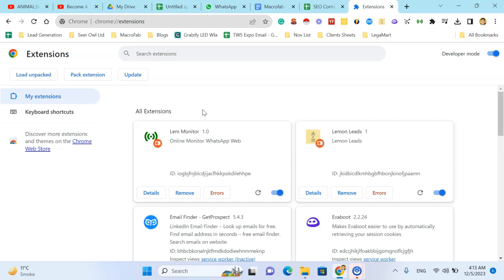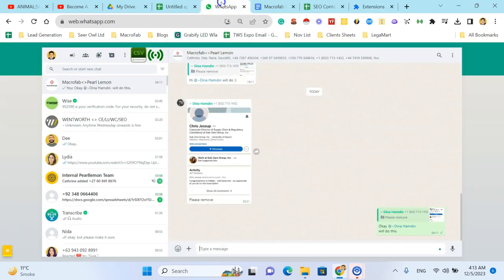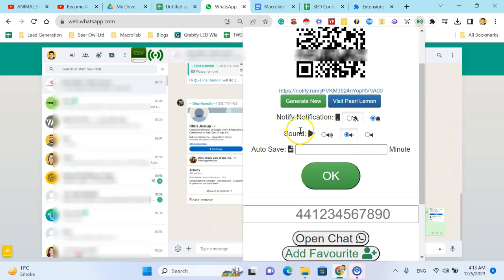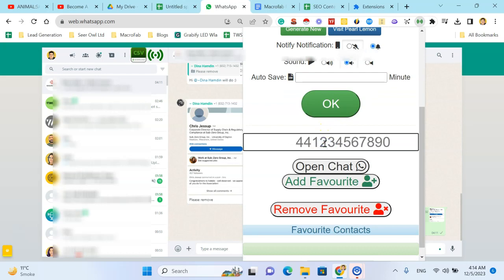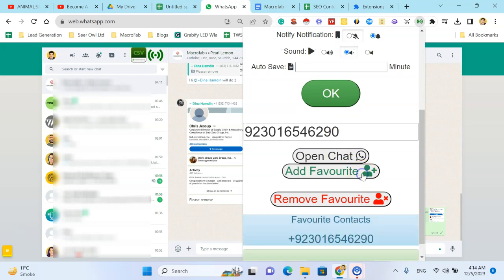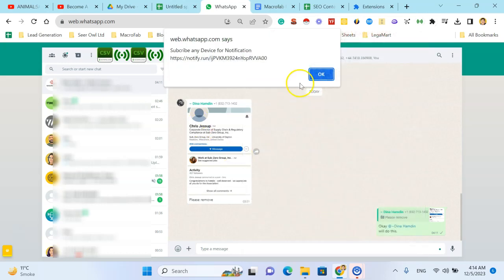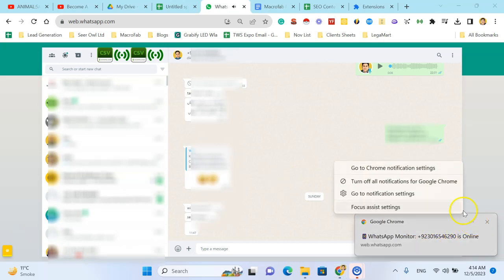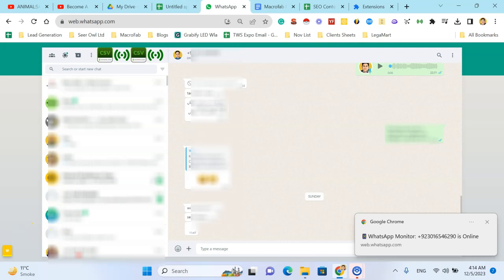How to Monitor WhatsApp Online Status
In our latest tutorial, "How to Monitor WhatsApp Online Status", we explore the methods and tools available for tracking the online status of your contacts on WhatsApp. This video is designed for parents, guardians, and individuals who are looking for a way to stay informed about the online activity of their loved ones for safety and well-being purposes. We emphasize the importance of respecting privacy and using these methods ethically.

🚀 What You'll Learn:

• Introduction to WhatsApp Online Status: Understand what 'online status' means on WhatsApp and its implications.
• Tools and Apps for Monitoring: Overview of various tools and apps that can help in monitoring WhatsApp online status, highlighting their features and limitations.
• Ethical and Privacy Considerations: Discuss the importance of using these tools responsibly, with respect for privacy and trust.
• Setting Up Monitoring: A guide to setting up online status monitoring in a non-intrusive and respectful manner.
• Alternatives to Monitoring: Exploring other ways to ensure safety and communication without compromising someone's privacy.

🎯 Who Should Watch:
This video is intended for individuals looking to ethically monitor online activity for safety reasons, such as parents monitoring their children's online presence.

Our tutorial provides a balanced view of monitoring online status on WhatsApp.

"Monitor WhatsApp Online Status Responsibly – Stay Informed and Respect Privacy!"